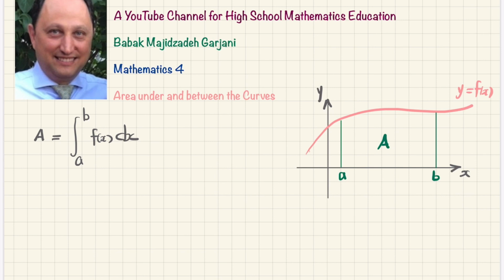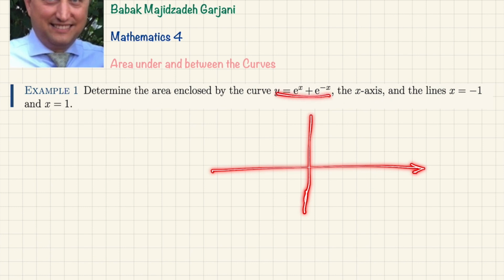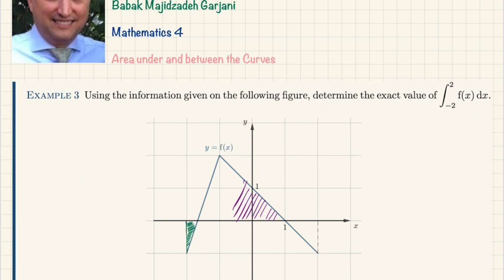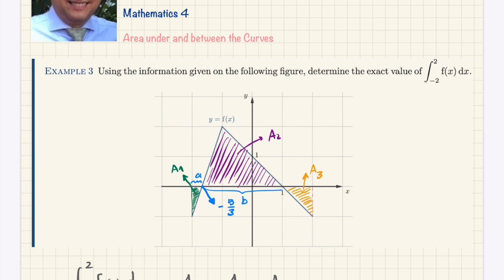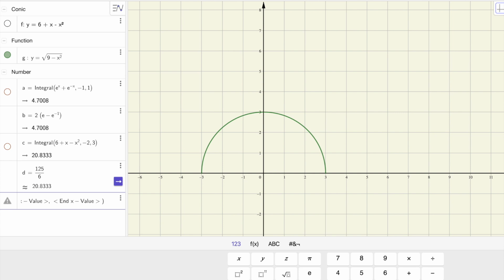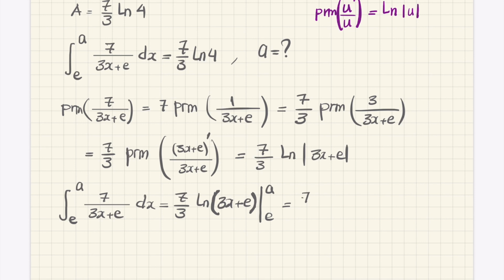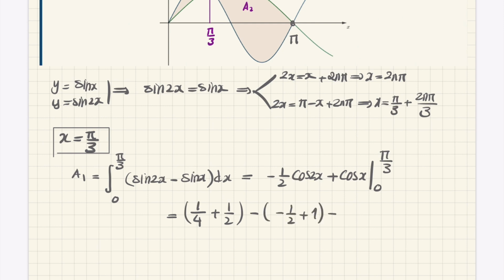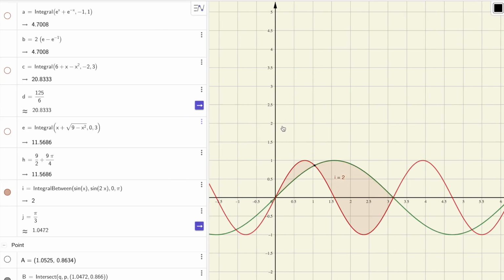Matematik 4, Area under and between the Curves, Part 1